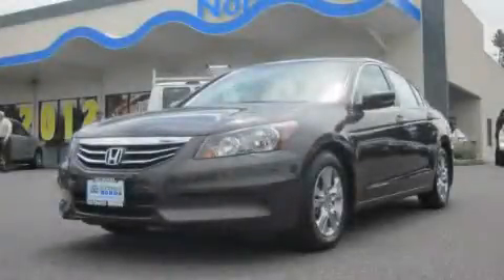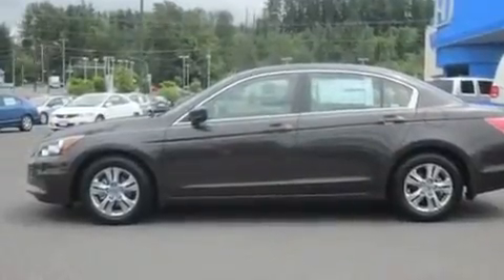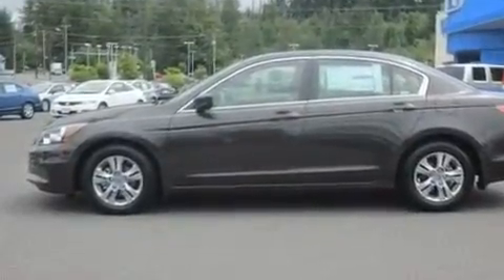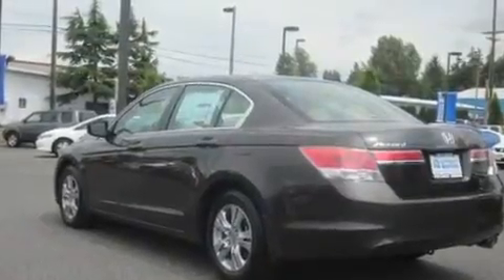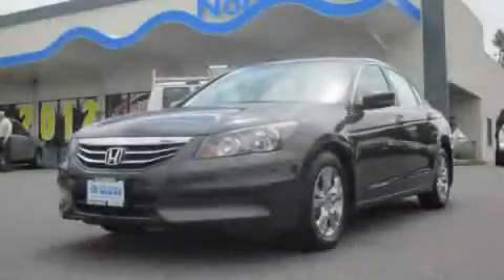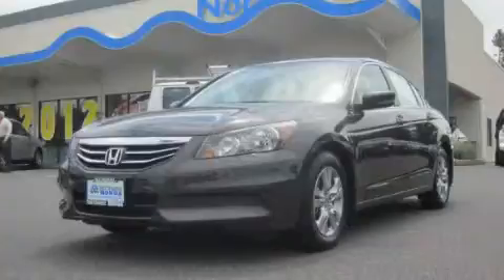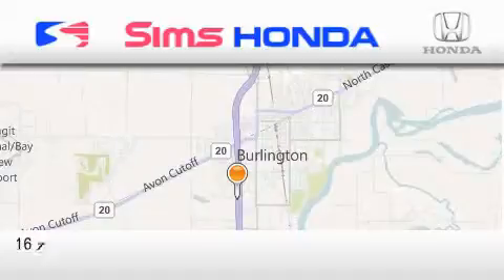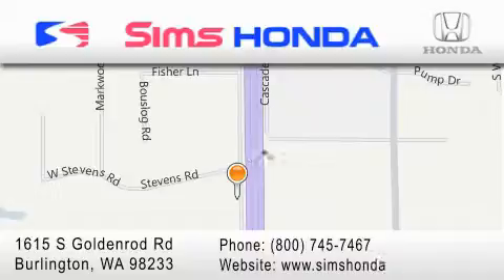2011 Honda Accord Burlington WA 98226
Year : 2011
 Make : Honda
 Model : Accord
 Engine : 2.4L
 Trans . : Automatic
 Exterior : Dark Amber
 Miles : 274
 Interior : Ivory
 Sims Honda
 1615 S. Goldenrod Road
 Burlington , WA 98233
 2011 Honda Accord Burlington WA